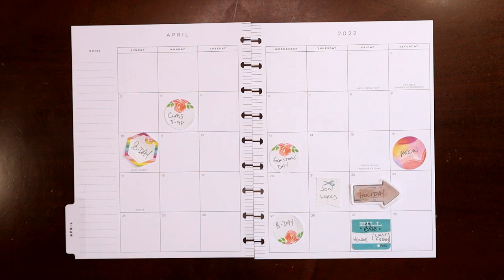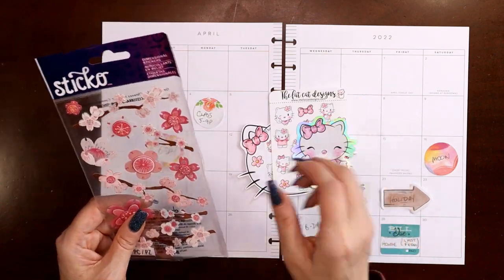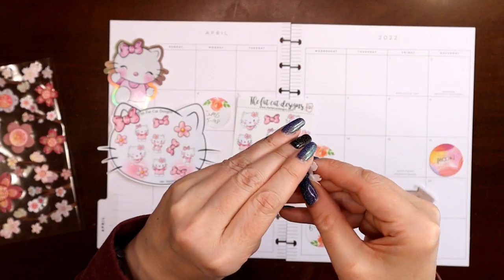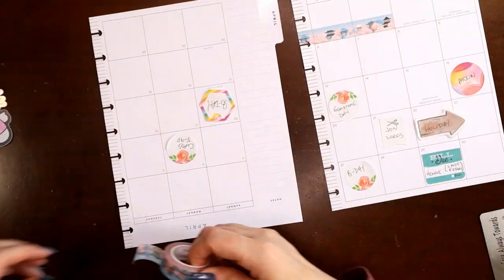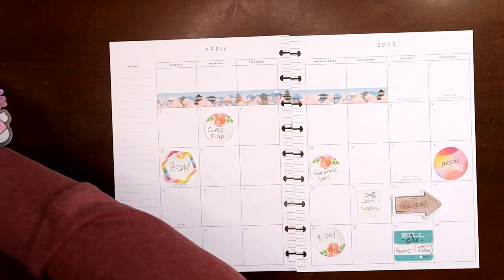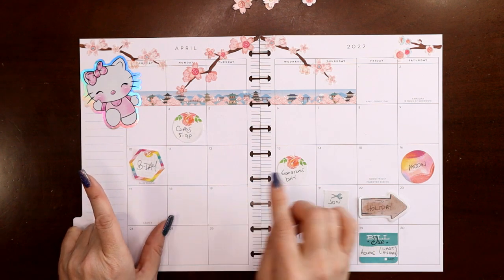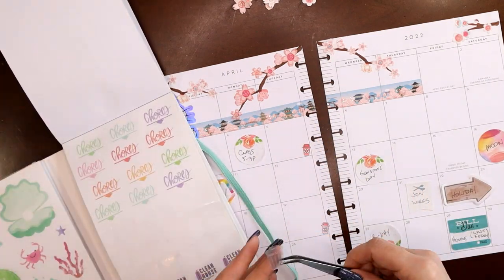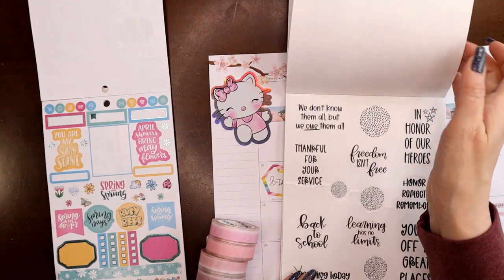Monthly Catchall Plan with Me for April 2022 with Judi of JLBCrafts (and Jazpur)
In this video I'll be decorating the monthly view in my catchall planner for April 2022.  I'll be using some old, 3D stickers from my stash for a Sakura Hello Kitty spread accented with some Girl Boss Anna overlay tapes.

MY FAVORITE TOOLS:

Angled Tweezers

Pallet Knife

Crop-A-Dile Power Punch - Disc:

Planner Kate Rainbow Recycle Stickers:

MaxiCat Stuff:

Sticker Fever: